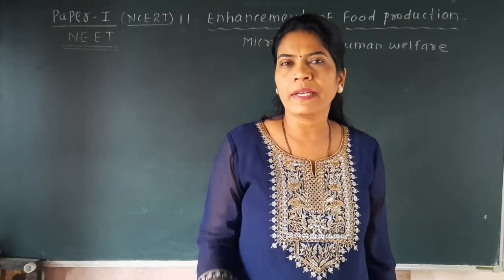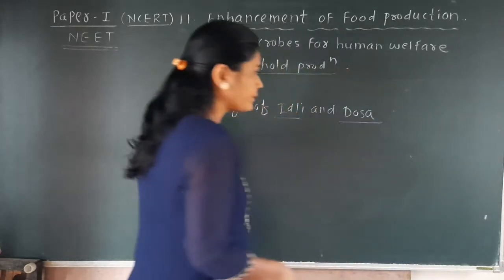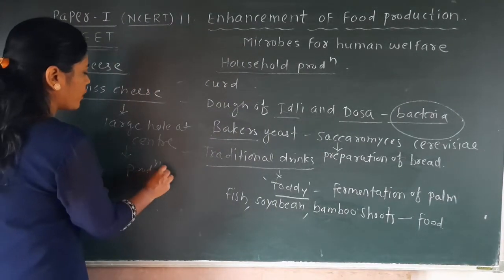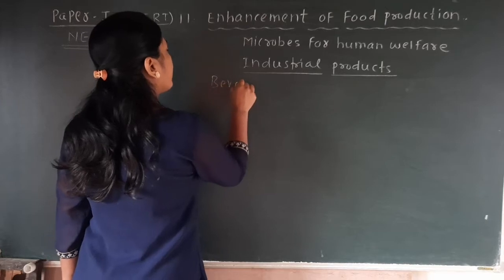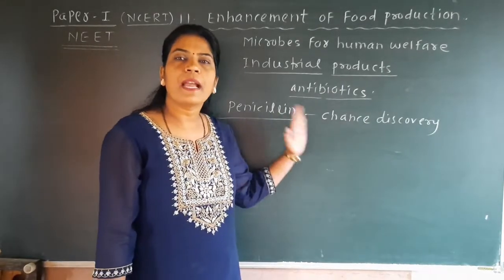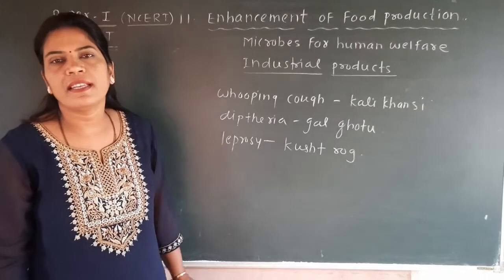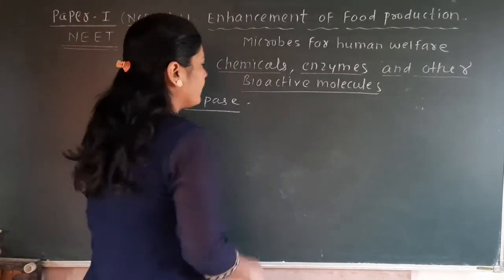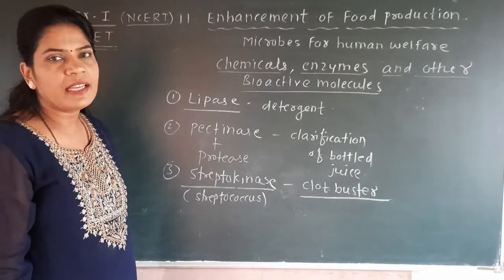Enhancement of food production.Lecture-4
Xll Biology-l, lecture-4 (neet) ,by Mane(sawant)sujata.